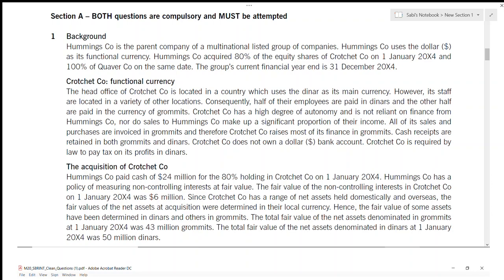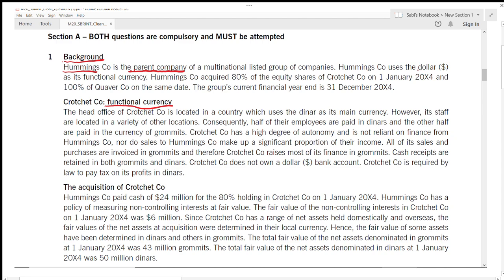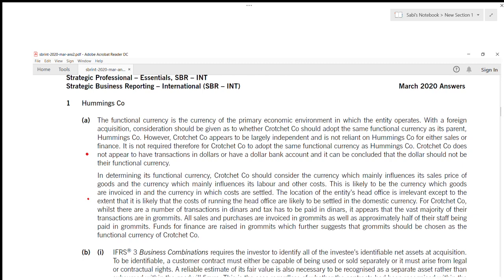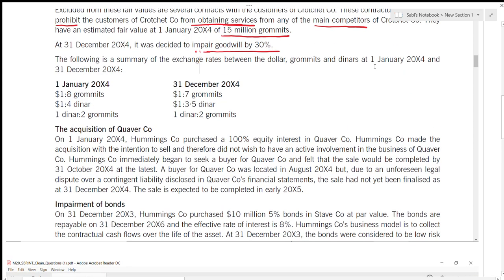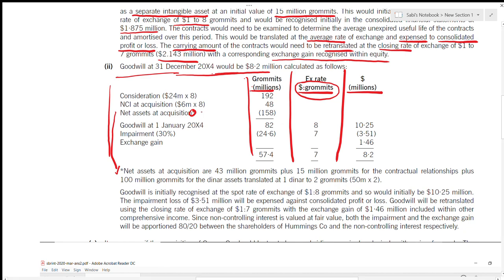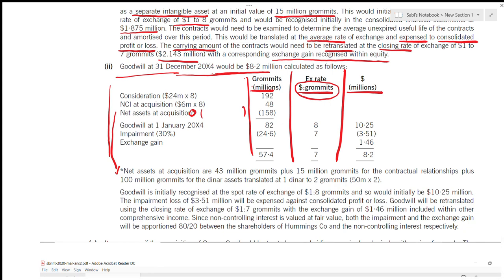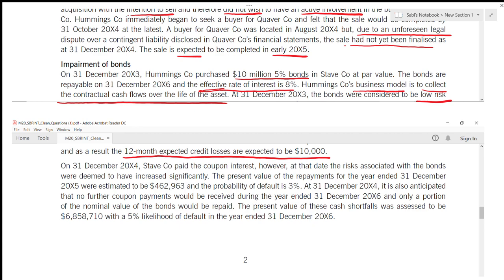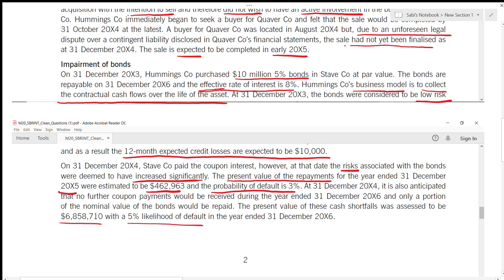ACCA I Strategic Business Reporting (SBR) I SBR March 2020 Solution - Part 1 of 4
Question 1 is discussed.  Key topics covered
1 How to determine functional currency
2 Customer contracts
3 Calculation of goodwill on acquisition, impairments & exchange gain/loss
4 IFRS 5
5 IFRS 9